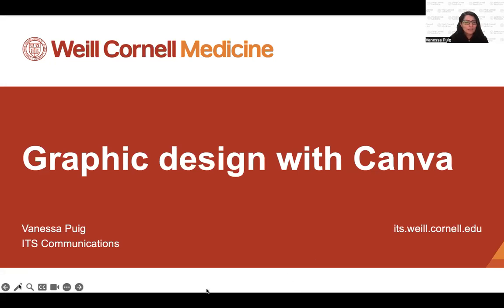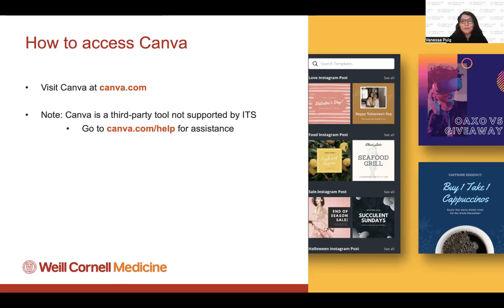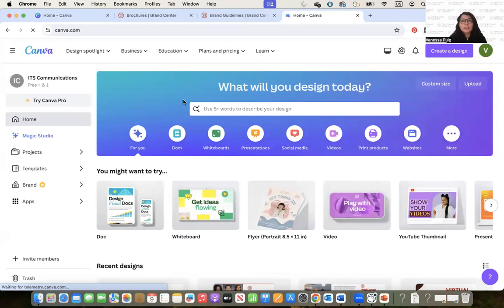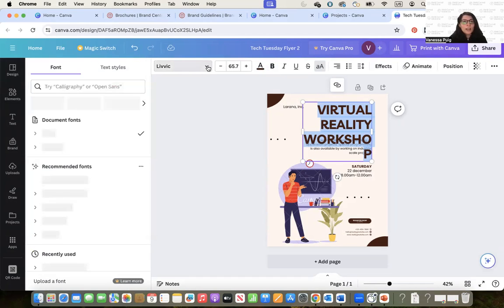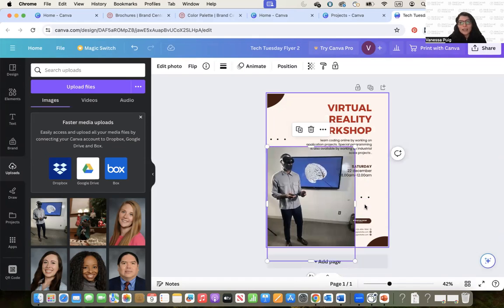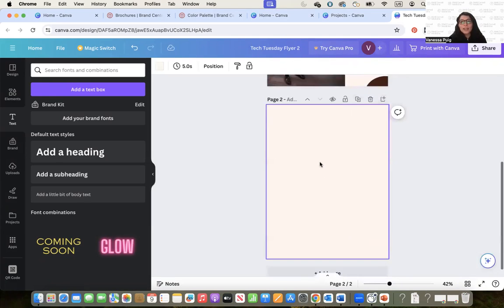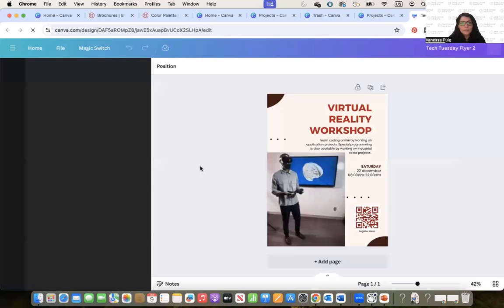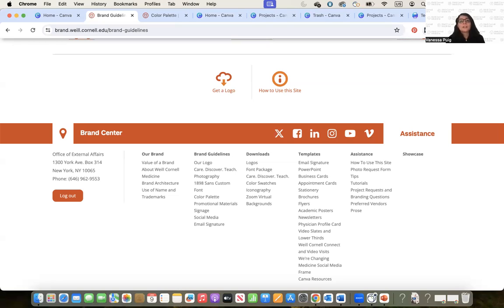Tech Tuesday: Design Made Easy with Canva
Vanessa Puig, ITS Communications Specialist, walks you through using Canva! Create a free Canva account and design professional-looking flyers, brochures, social media posts, and more. Learn how to access WCM branded files and customize them for your department.